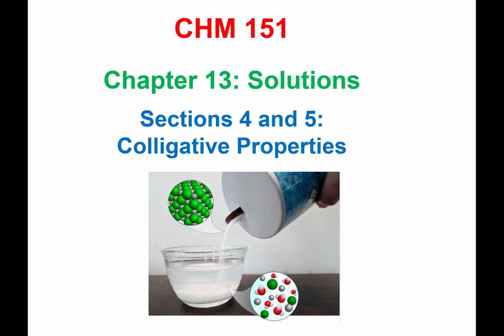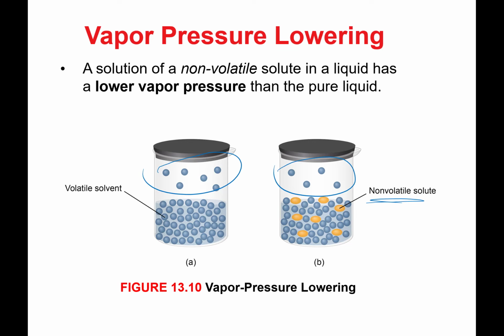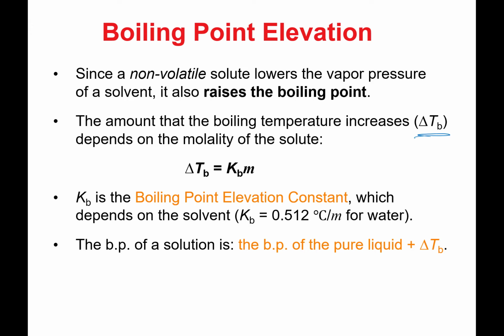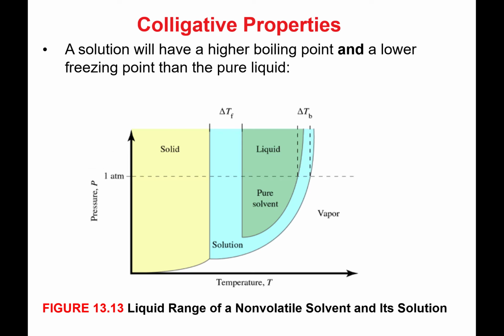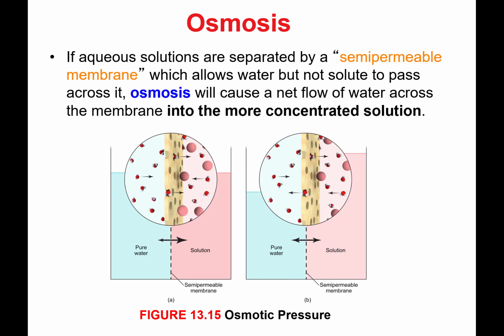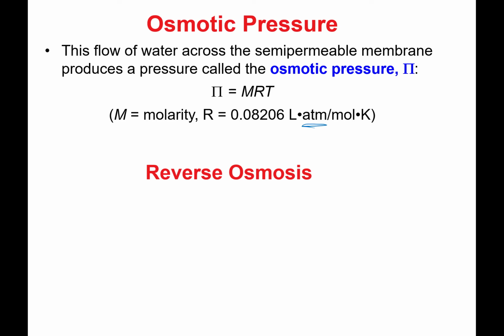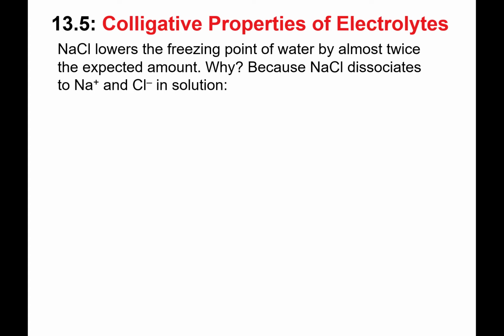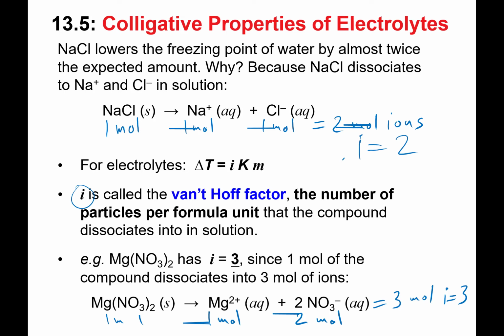13.4-5 Colligative Properties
Colligative properties: vapor pressure lowering, boiling point elevation, freezing point depression and osmotic pressure; colligative properties of electrolytes